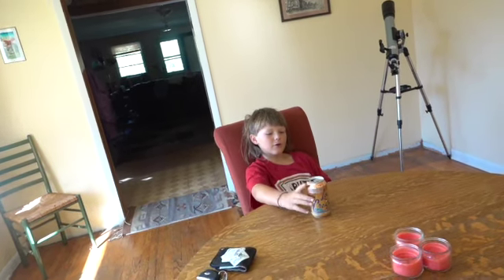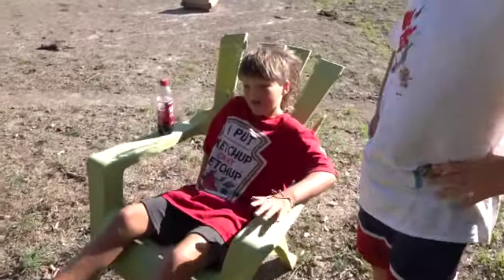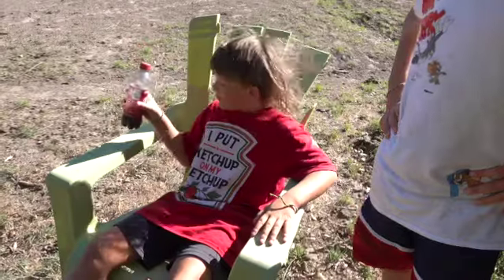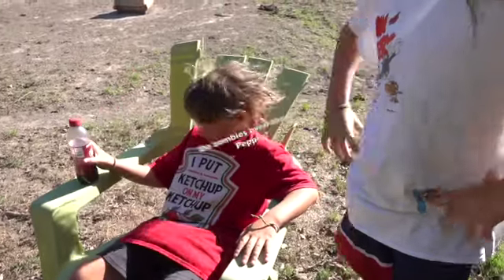Zombie Shack Hollow Final Conflict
In this movie, two boys visit their grandfather's ranch on holiday.  In a conversation with their grandfathers wife ( sandy) they learn that a zombie from their past has followed them to Kansas. The boys hatch a plan to destroy the zombie.